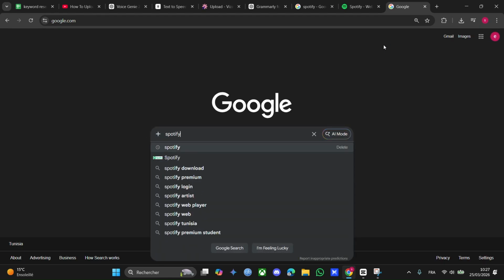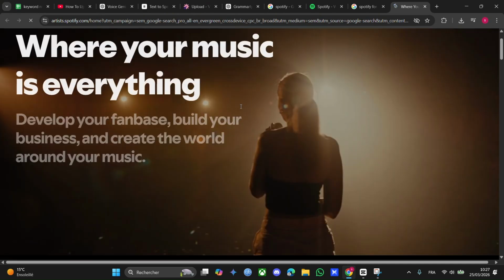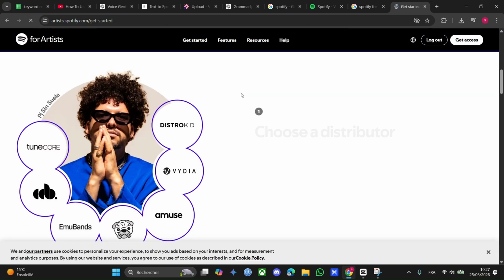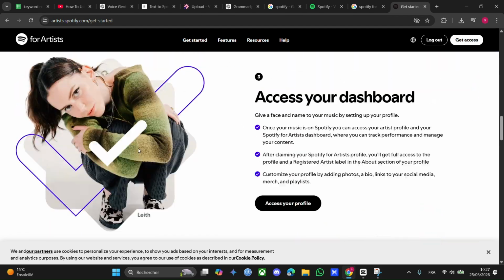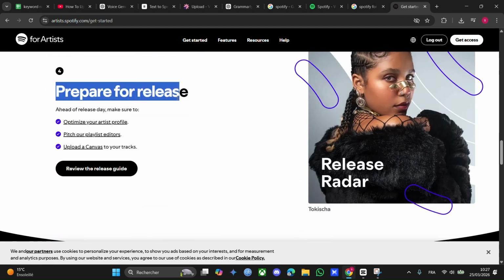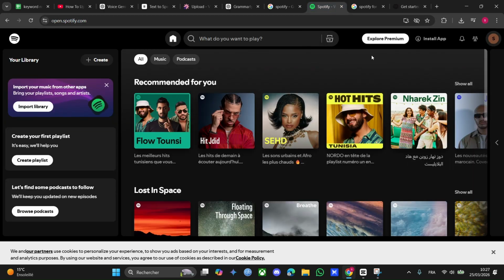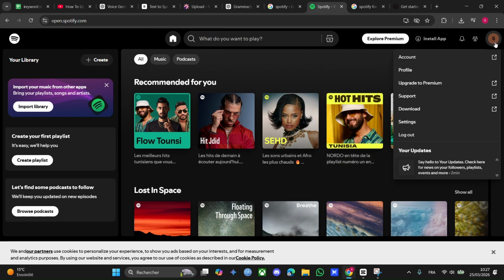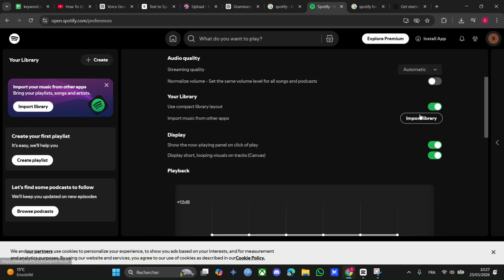How to Upload Music to Spotify – A Step-by-Step Guide for Artists [2026]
As an independent artist, you cannot directly upload music to Spotify; you must use a music distributor like DistroKid to upload your songs to Spotify